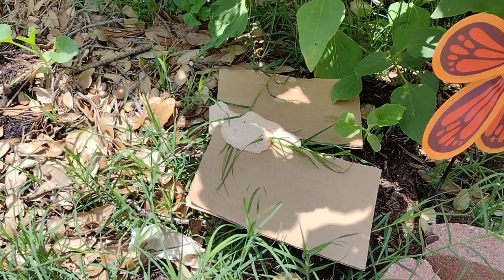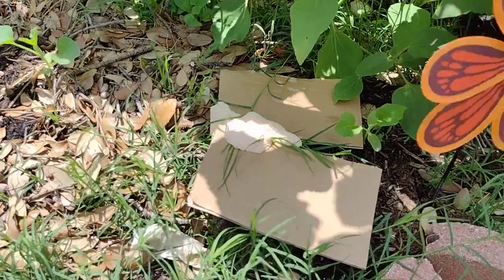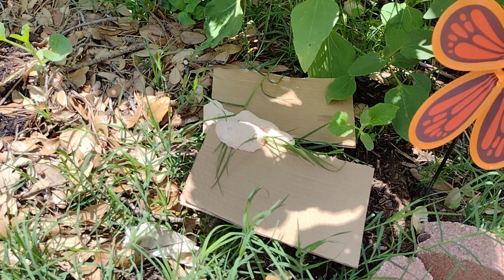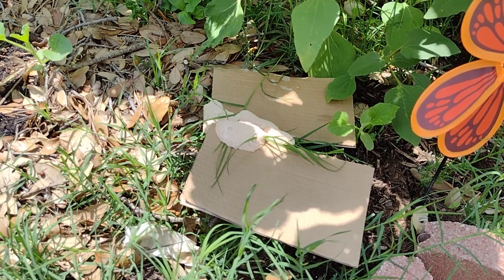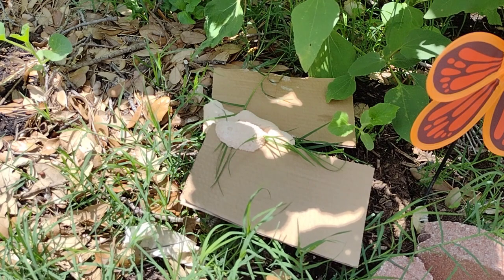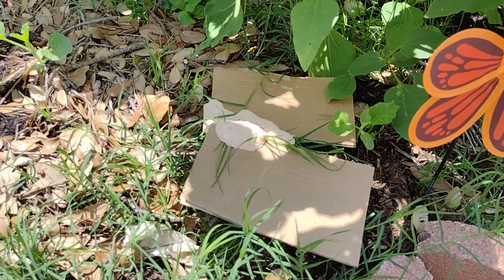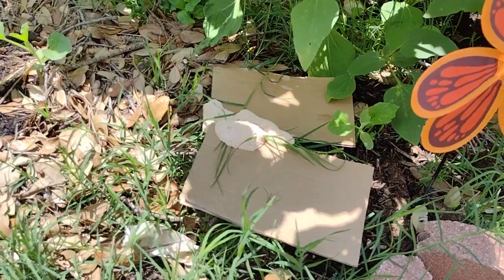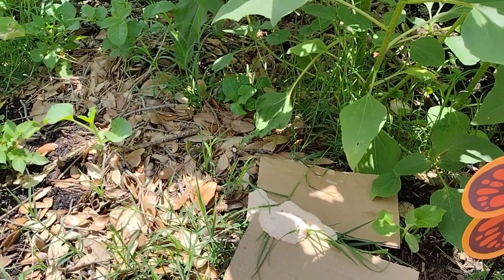What Is Dog Vomit Slime Mold?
What is the yellow scrambled egg / cauliflower looking mold in my garden?  It's slang term is Dog Vomit Slime Mold.